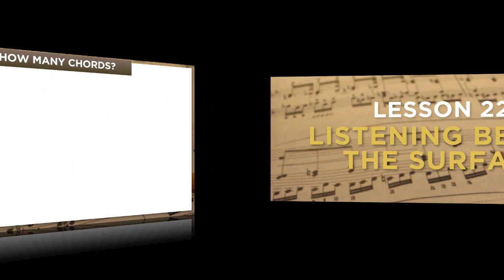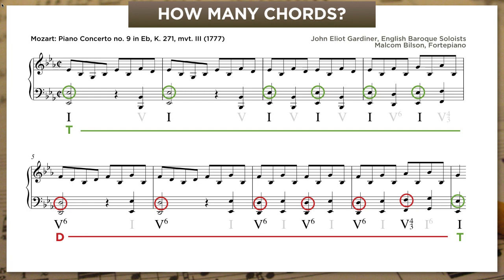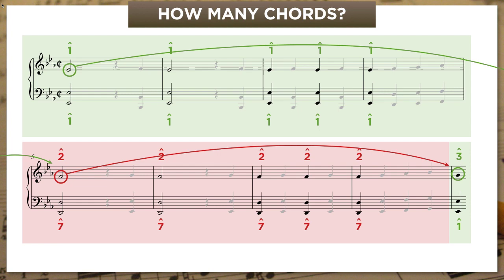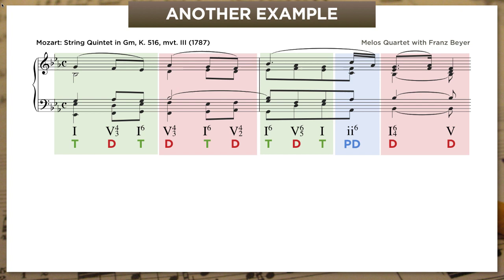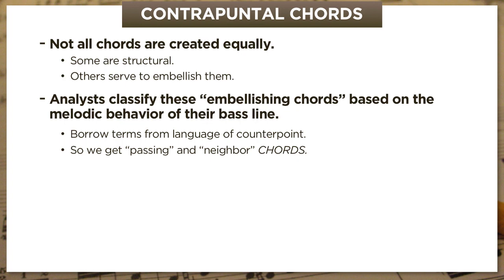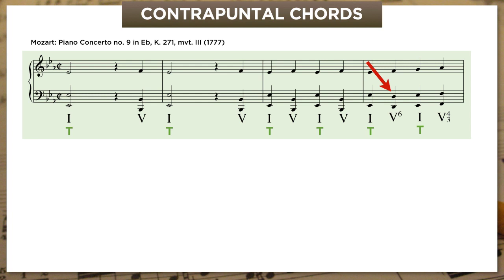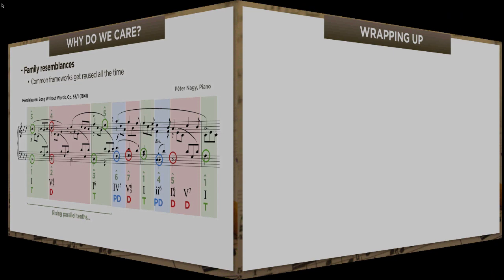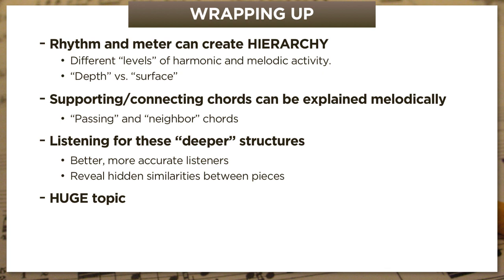Lesson 22: Listening Below the Surface